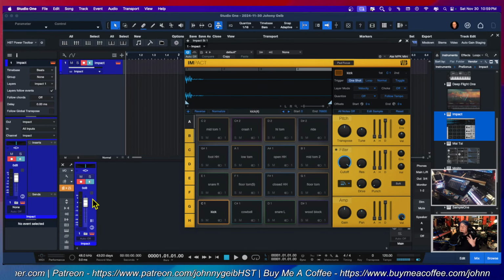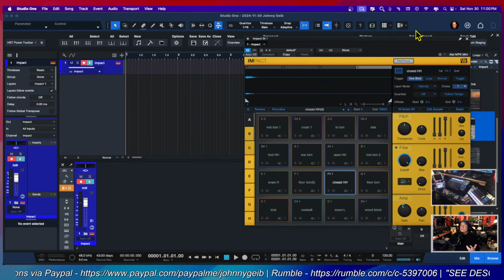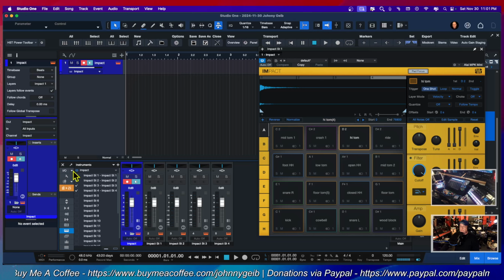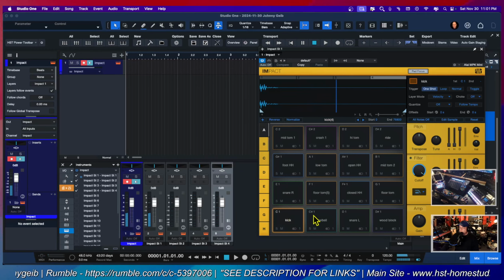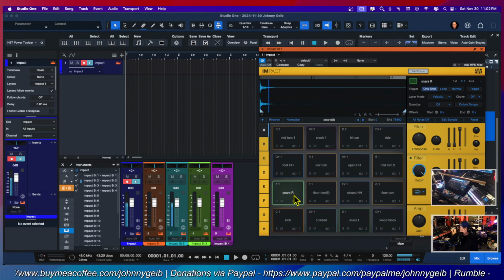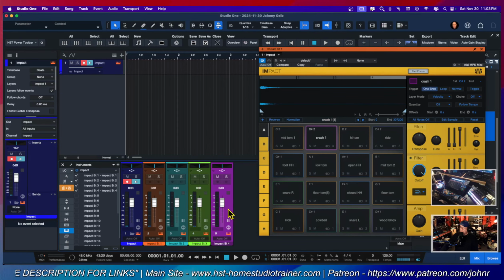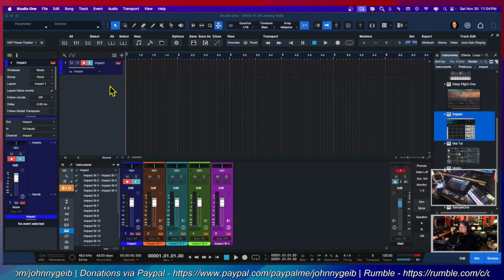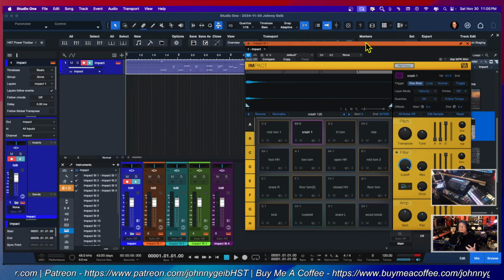Creating Multi Out Channels In Impact - Home Studio Trainer Show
In this video we check out how to create multiple out channels for an Impact kit that only uses a stereo out channel.